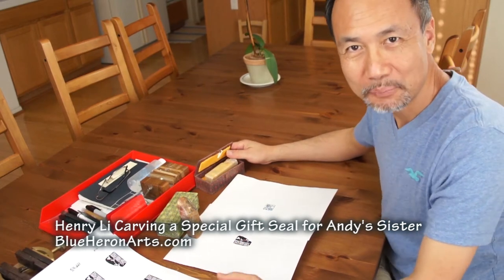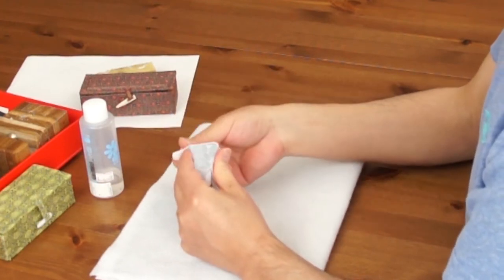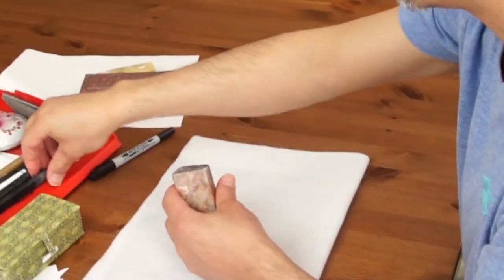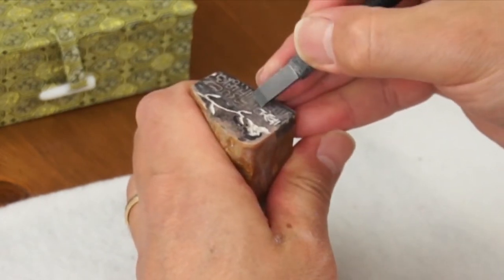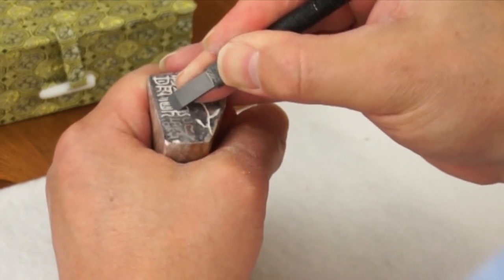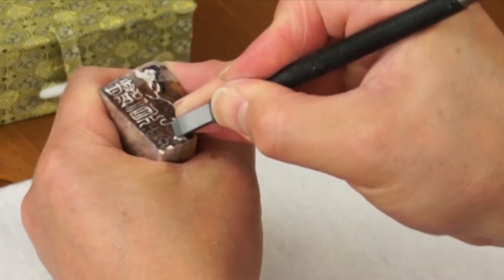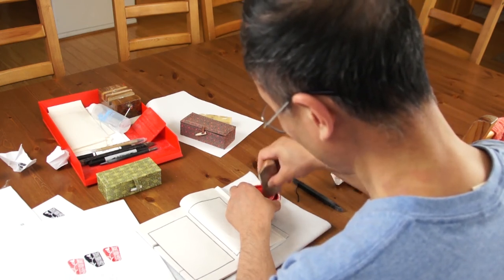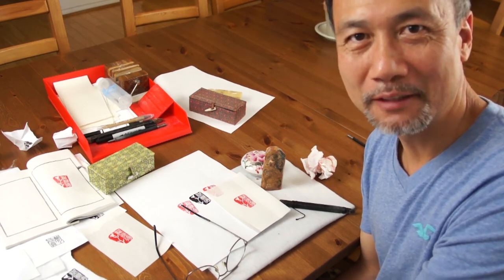Henry Li Carving the Chinese Name Seal for Andy's Sister (HD)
To order a personalized Chinese name or mood seals here is what you need to do:
and place the order with stone, carving service and red ink(optional).
2)Send me your names or phrase to be translated and any other information.
(You may also try to get a Chinese name from this
3) After receiving your order, I will communicate with you about the translation or creation of your Chinese art name and the make different styles(yin and yang) of preview designs for you to choose from.
4)After your approval of the preview design, I will personally carve the stone seal and the process will be recorded on video camera and posted on Youtube.
5) I will finish your seal within 7-10 working days and mailed it with a nice brocade silk box.

NEW! I design and you carve your self. Click the following link for details.